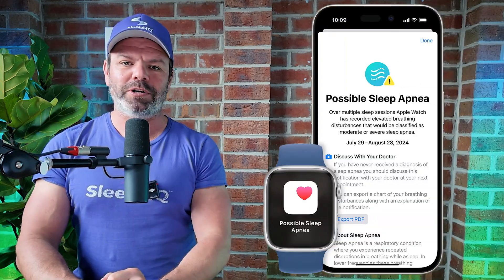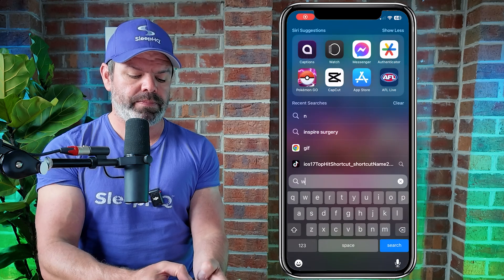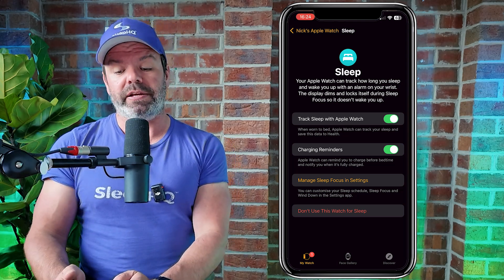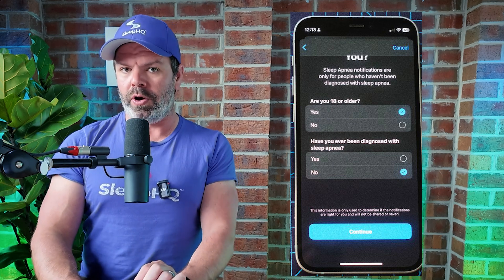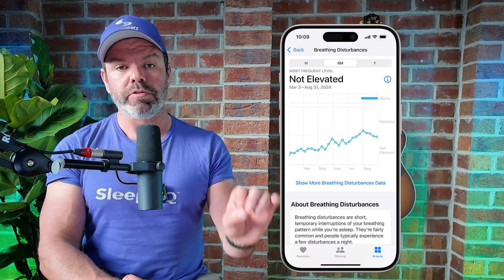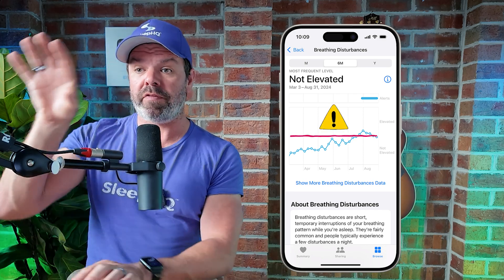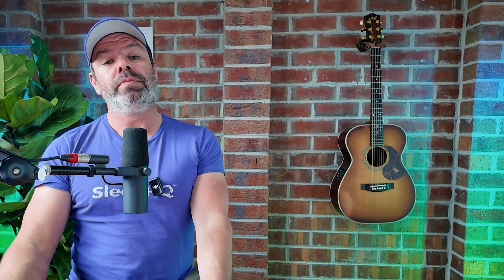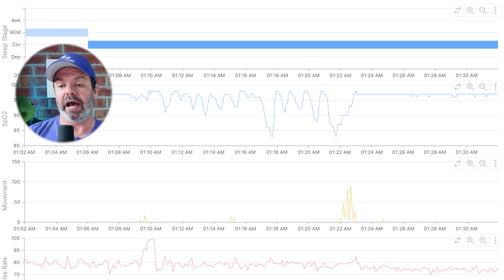New Apple Watch Sleep Apnea Setup Guide & Tutorial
Transform your Apple Watch into a powerful sleep apnea detection tool! In this step-by-step guide, I'll show you how to easily set up the new sleep apnea feature. Whether you're managing sleep apnea or just looking to optimize your health, this feature could make a huge difference in your nightly routine. Stay ahead of your sleep health and uncover insights you never knew you needed. Don't miss this essential guide to unlocking better sleep with your Apple Watch!

3. SleepHQ Pro Community Forum

SleepHQ Products
We also have 2 stockists in the USA
Aussie Stockists

🌟 Why Choose SleepHQ? 🌟
Unlike MyAir, SleepStyle and DreamMapper, SleepHQ is the only app that offers detailed breath-by-breath data analysis. The app has a comprehensive suite of features designed to provide a more nuanced understanding of your sleep patterns and therapy needs. Here's why SleepHQ is the preferred choice for CPAP users:

Advanced Data Analysis: SleepHQ utilizes high-resolution, detailed data to analyze your CPAP data thoroughly. This means you get more precise feedback on your sleep quality, including detailed reports on apnea events, mask leaks, and breathing irregularities.

User-Friendly Interface: Navigate your data with ease on the SleepHQ dashboard. SleepHQ’s intuitive design makes it accessible for everyone, regardless of tech expertise. Most of our users are 50+ years old and our web application can be accessed on any device.

Comprehensive Support Community: Join a thriving community of fellow CPAP users and sleep experts. SleepHQ’s community features allow you to share tips, ask questions, and receive support like never before.

Cheers